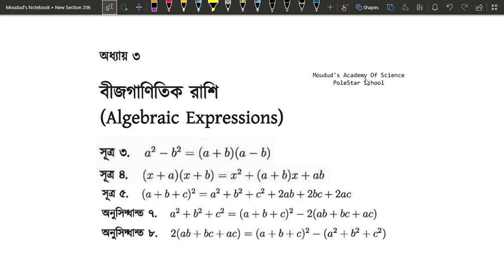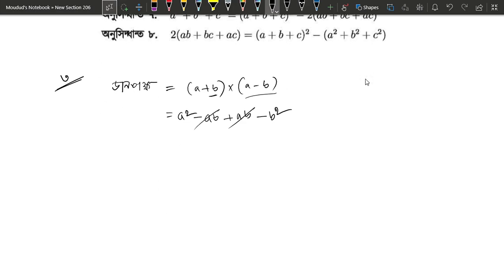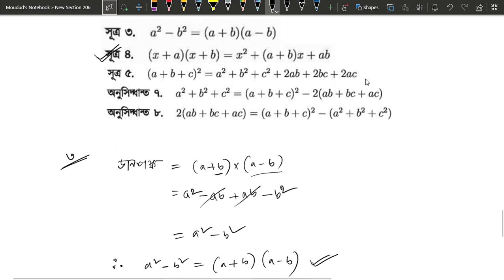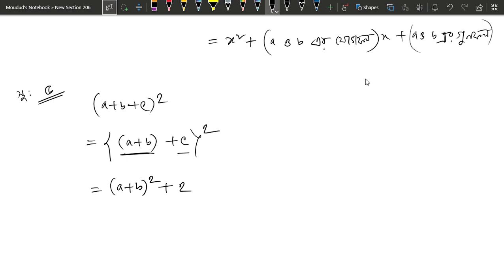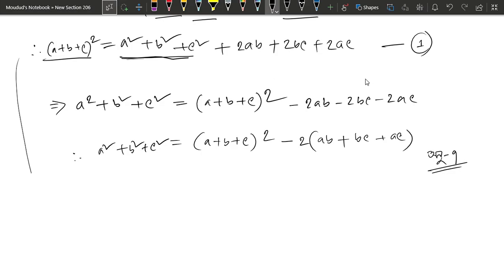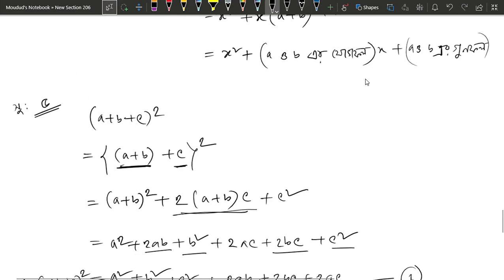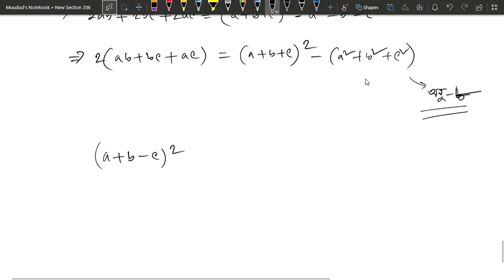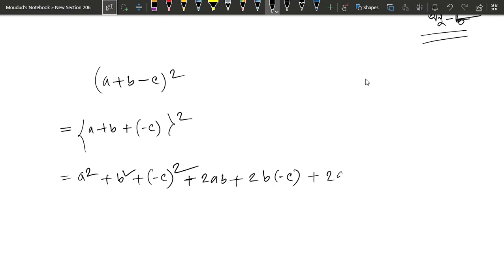০২ । বীজগাণিতিক রাশি - ৩.১ । বর্গ সংবলিত সূত্রাবলি | নবম-দশম শ্রেণির সাধারণ গনিত